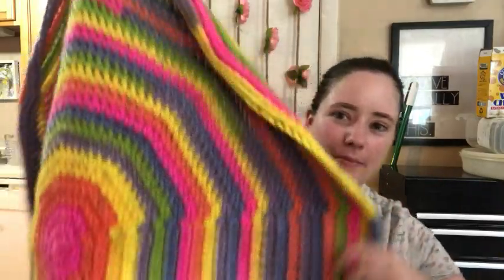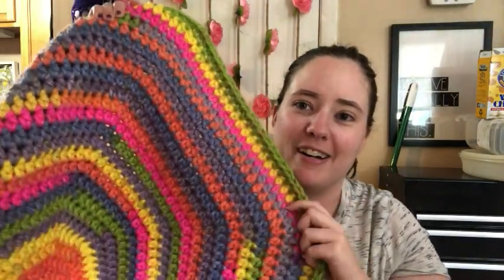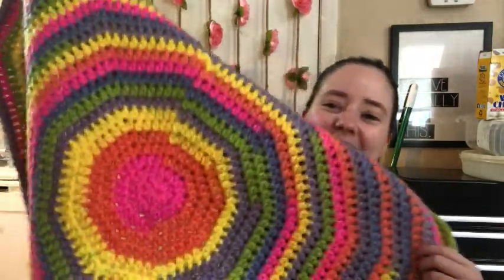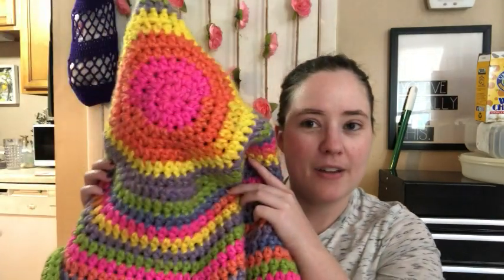Stitch Your Stash #5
Happy Mail
Ella Roberts